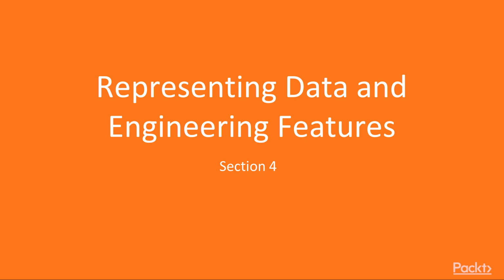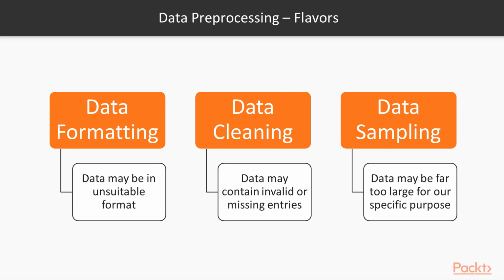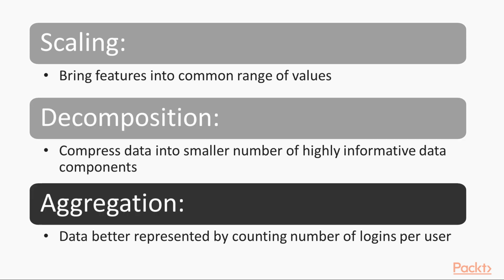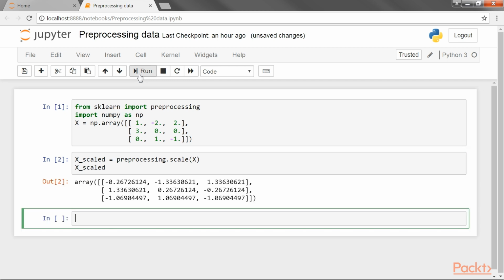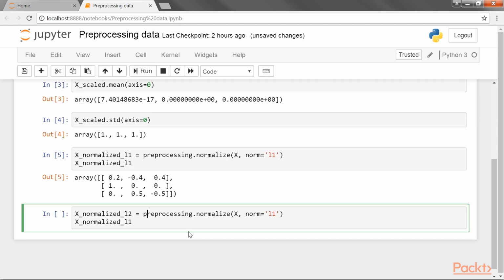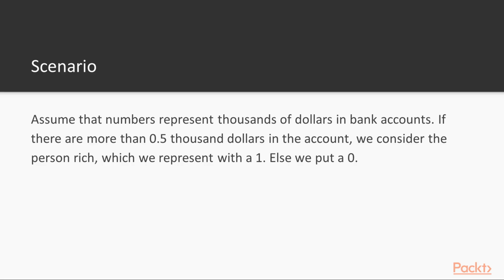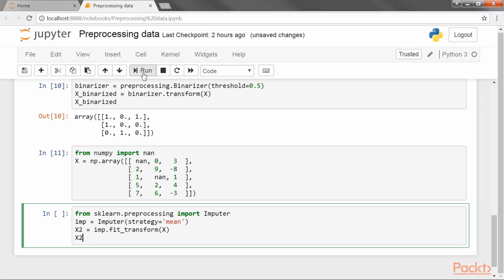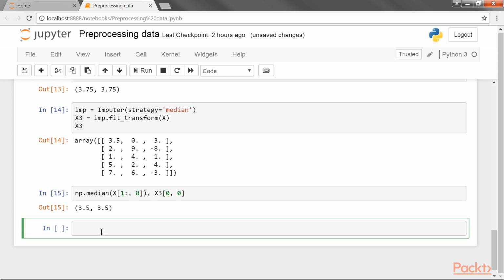Machine Learning for OpenCV - Supervised Learning: Understand Feature Engineering| packtpub.com